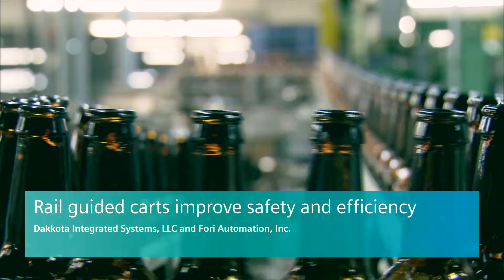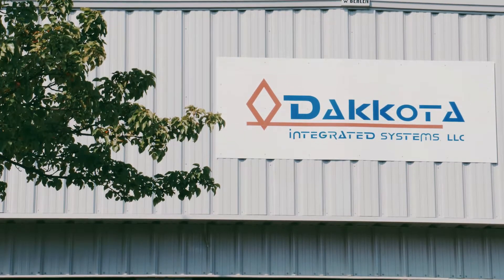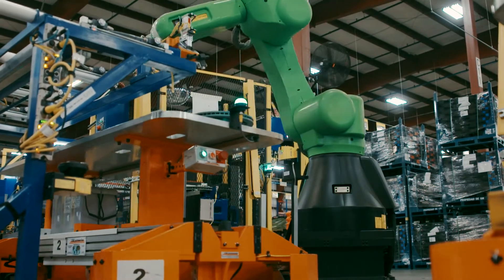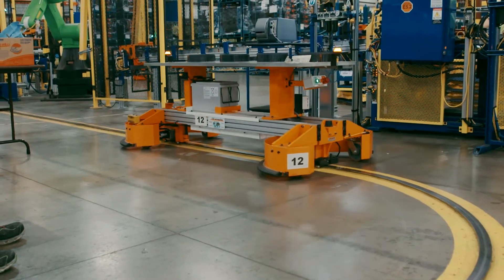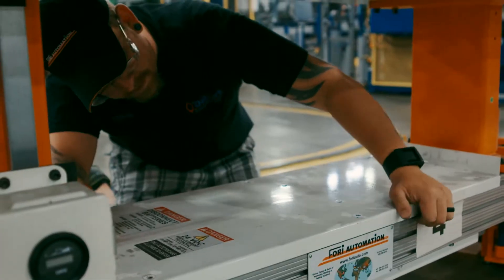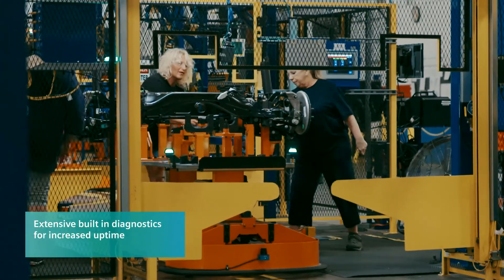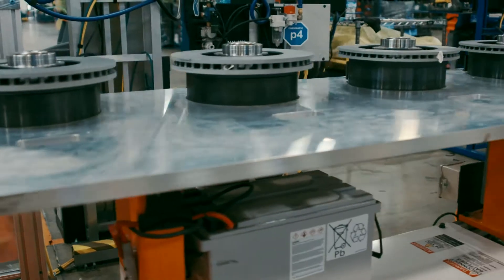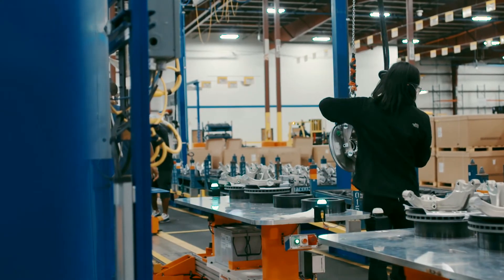SIMATIC S7-1200 controller for automatic conveying & handling system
Fori Automation Inc. is modernizing the assembly line of a large U.S. automobile plant with rail guided carts with Siemens. The use of the SIMATIC S7-1200 controller is part of a fail-safe, automatic conveying and handling system.